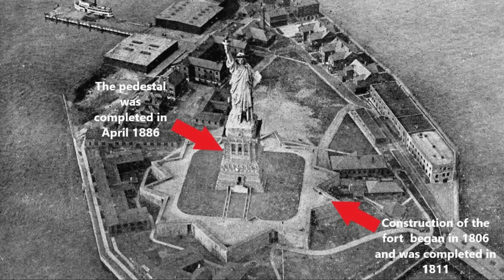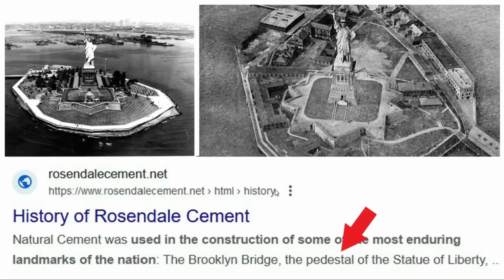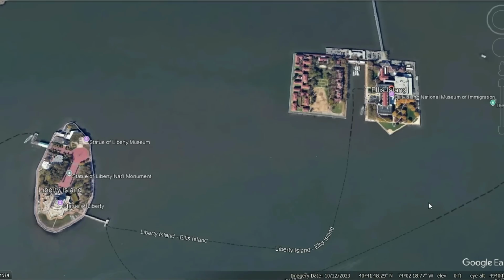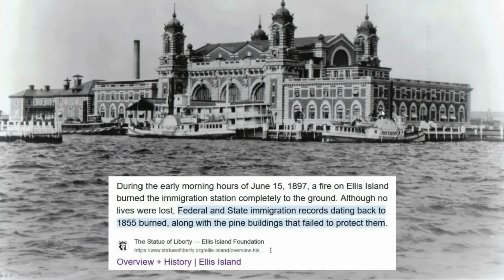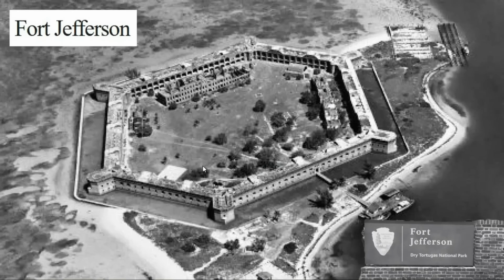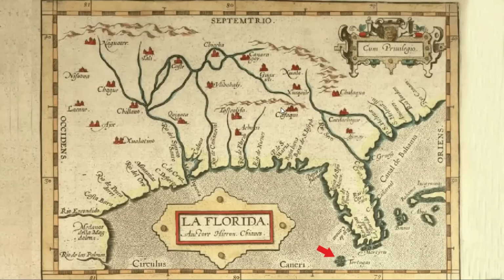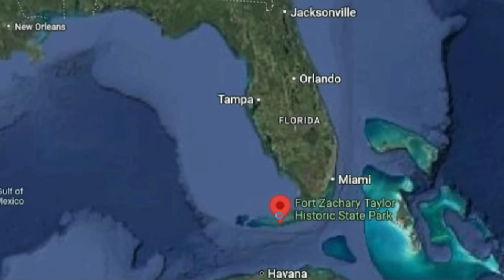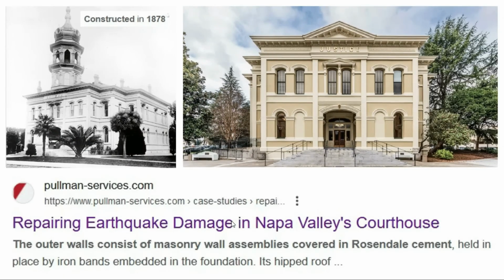Time After Time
Looking into some repeating pattern with Coastal Fortifications.